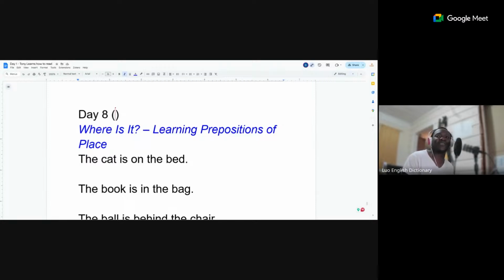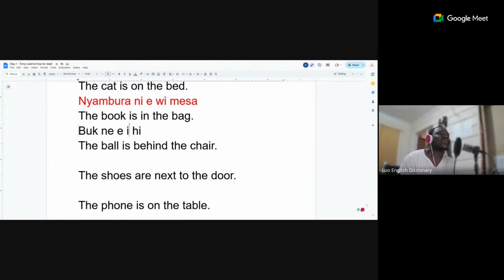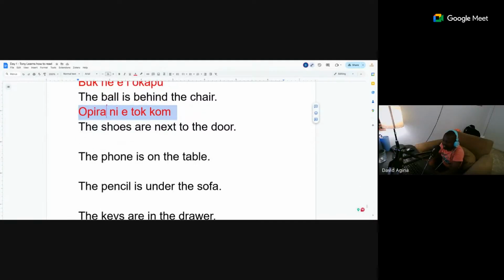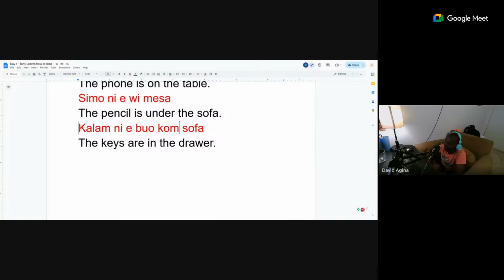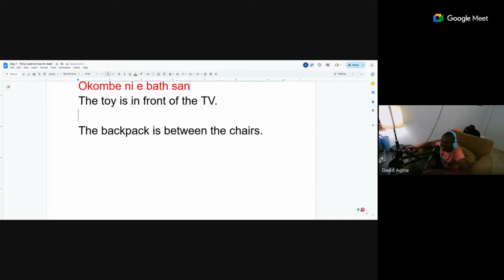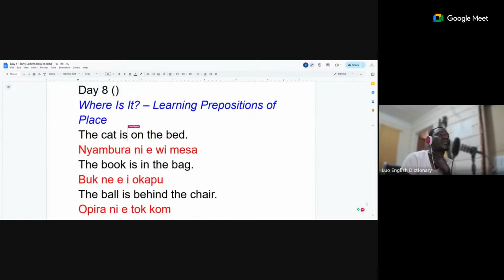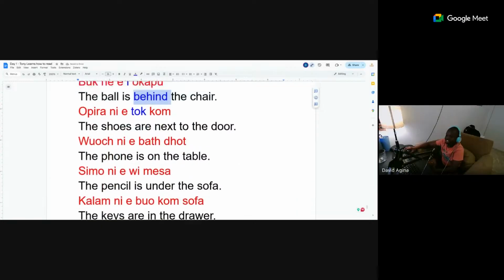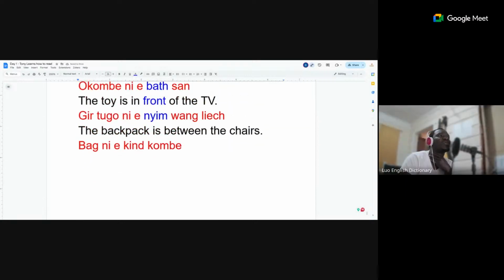Preposition of Place - Luo language